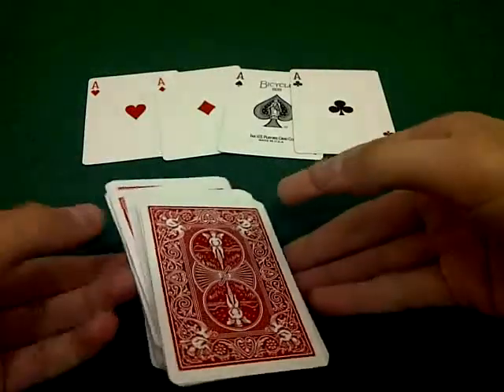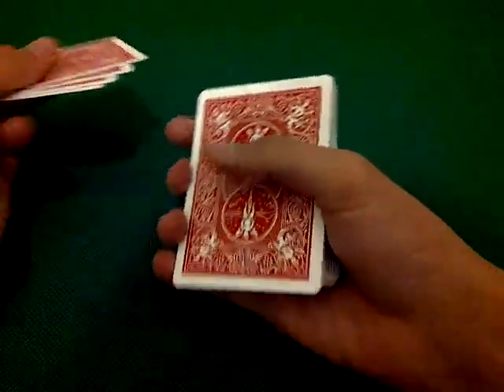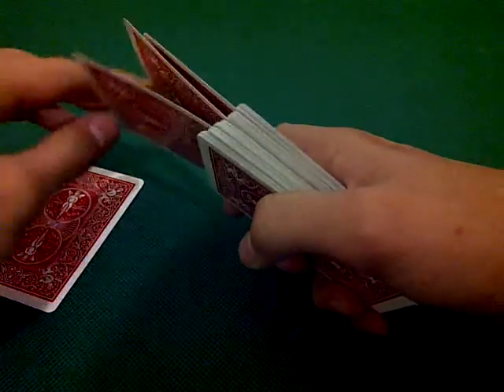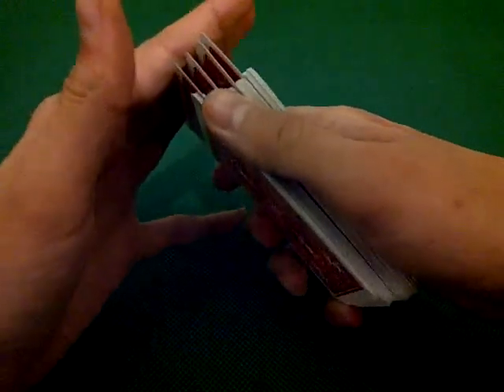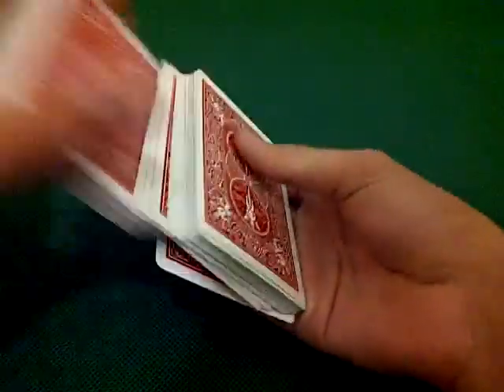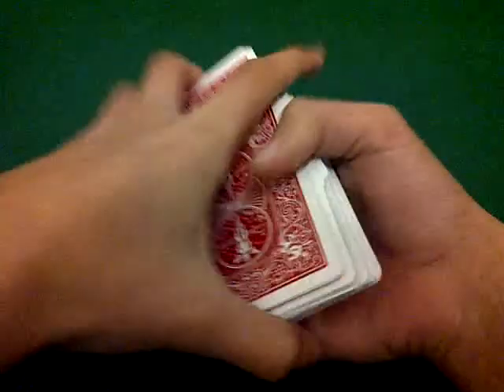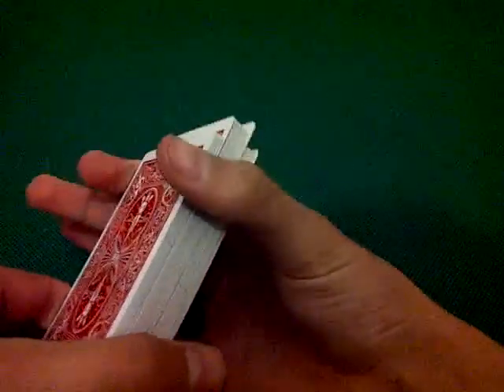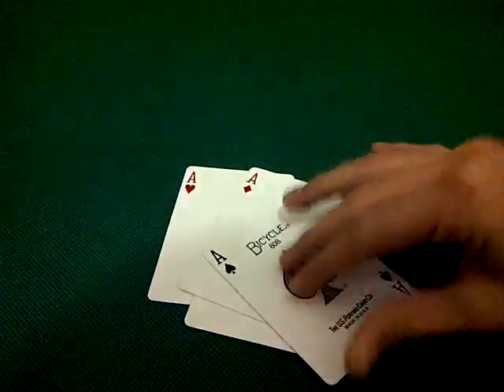quick four aces trick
Hey guys heres a quick trick that you can do with a stripper deck